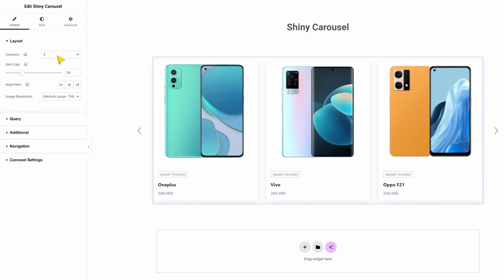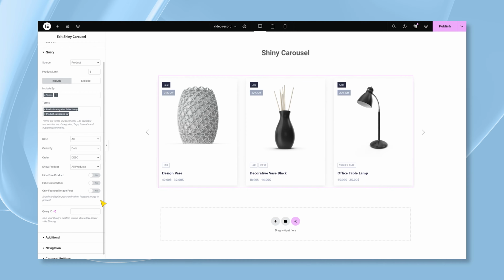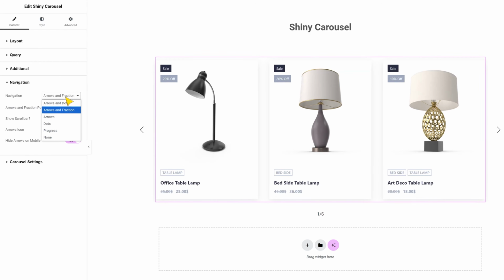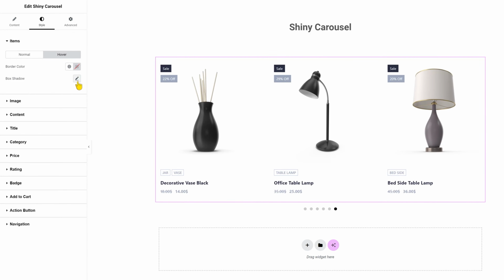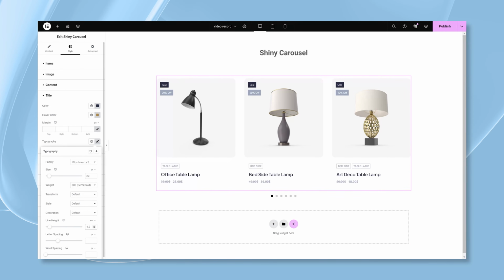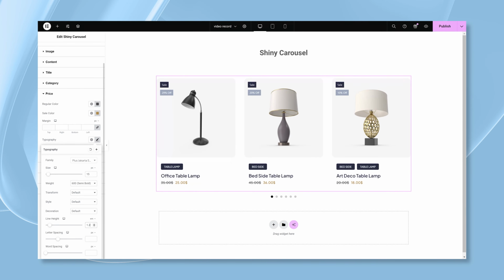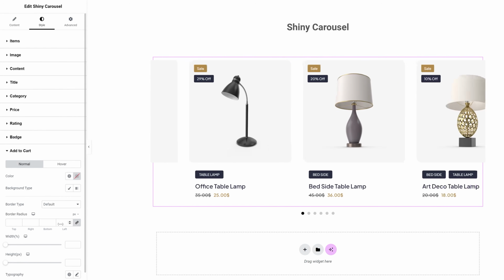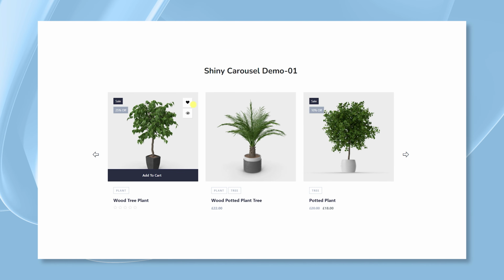How to Create WooCommerce Product Carousel with Shiny Carousel Plugin | Store Kit Tutorial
Looking to enhance your WooCommerce store with a sleek and dynamic product carousel? In this tutorial, we'll show you how to easily create a stunning product carousel using the Shiny Carousel Plugin and Store Kit.

Perfect for showcasing your best-sellers, featured products, or any product category you want to highlight, this step-by-step guide will walk you through the entire process.

What You’ll Learn:
     Step-by-step setup of a WooCommerce product carousel
     Full personalization controls for your carousel for a polished look

Whether you're a beginner or an experienced WooCommerce user, this tutorial is designed to help you create an eye-catching carousel that drives more sales.

Timestamps:
00:00 Introduction
00:46 Basic Part
04:41 Style Part
10:29 Demo
11:29 Conclusion